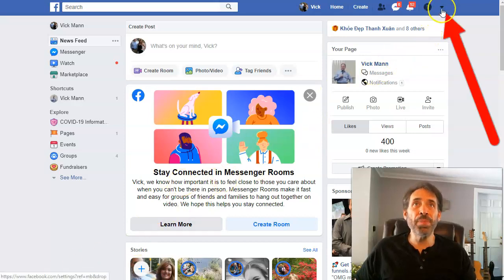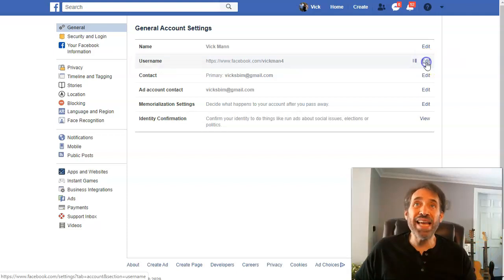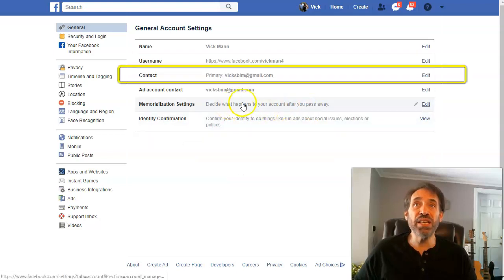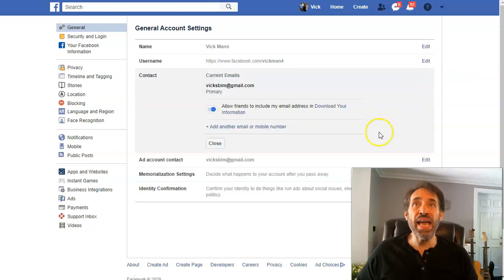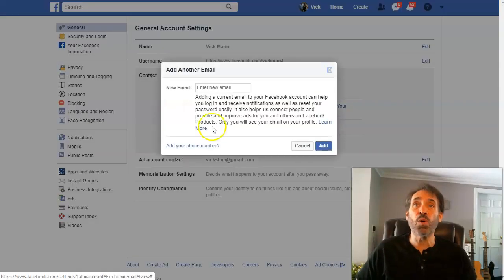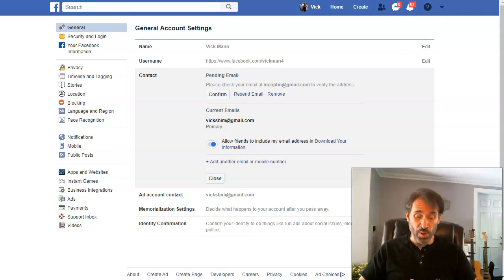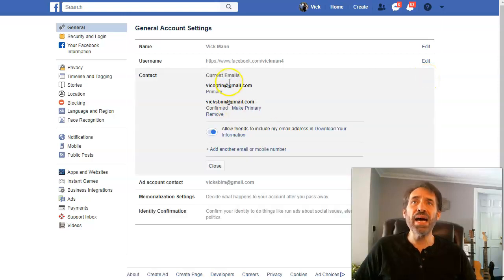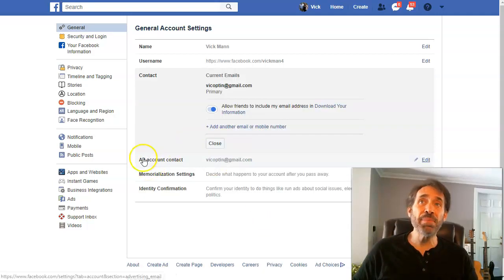How to Change Your Email Address and Username on FaceBook - New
If your email address has changed since then, or you would like to change your Facebook primary email address for any reason, this video will show you how to do that simply by clicking the drop down arrow and clicking on settings.

Also, when you first signed up for Facebook you were assigned an arbitrary Facebook username of random letters and numbers. Not something that is easy to remember. This video will show you how to change your username to something meaningful.